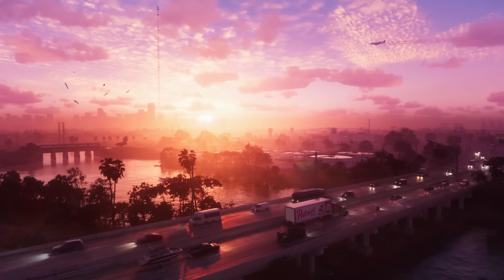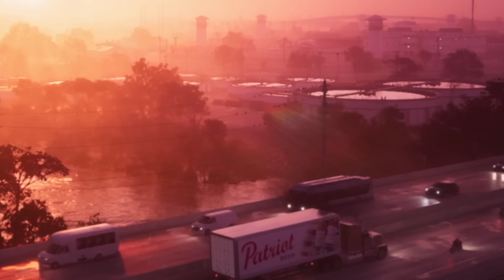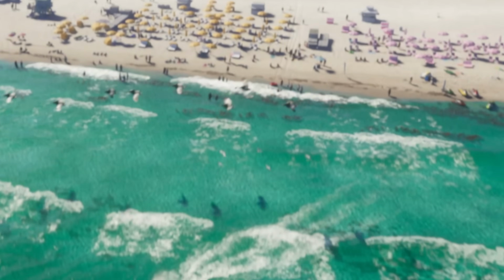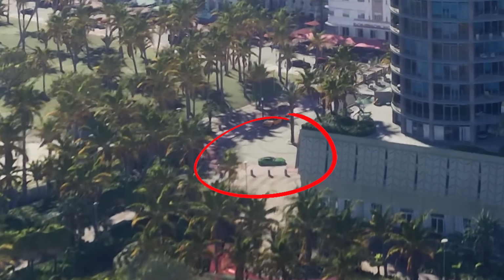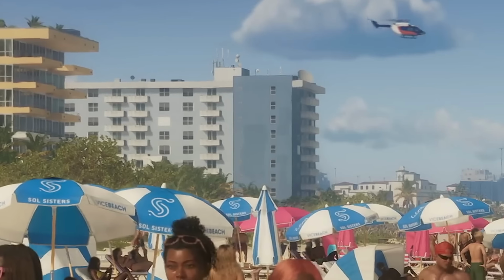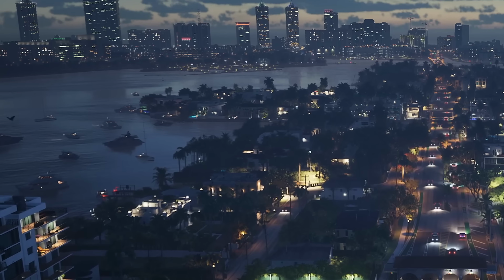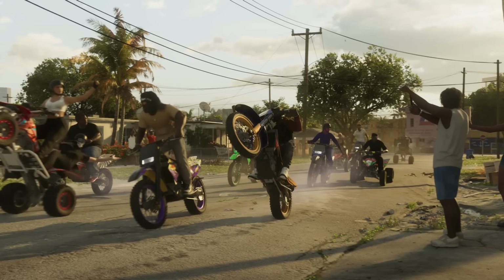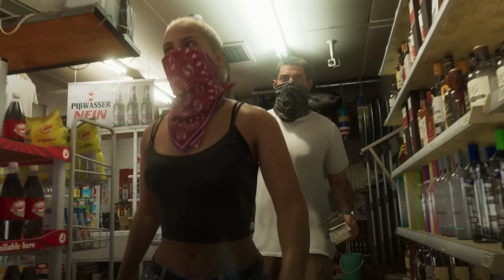GTA 6: 21 THINGS YOU MISSED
grandtheftauto gtavi gta6 music by Karl Casey @ White Bat Audio